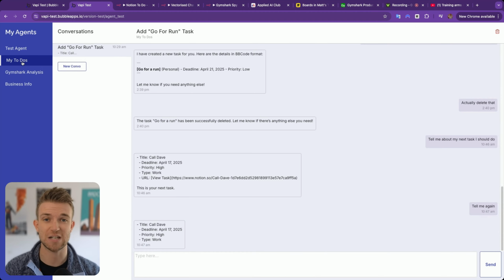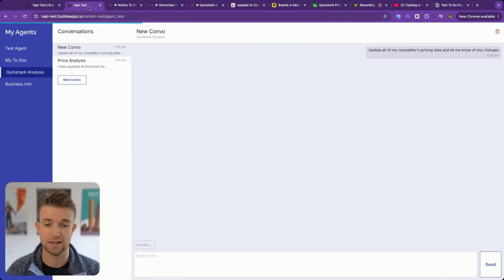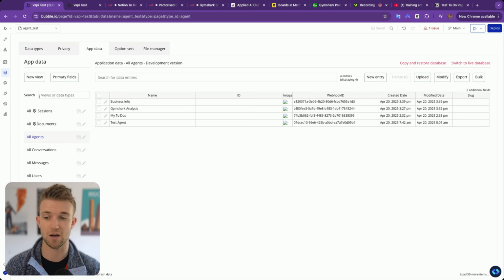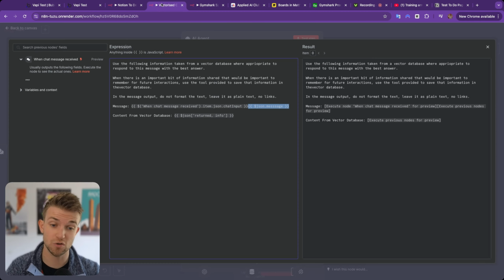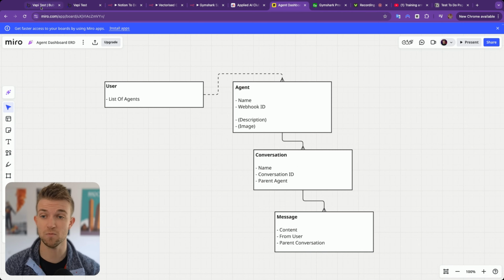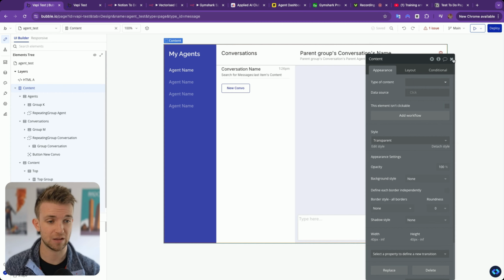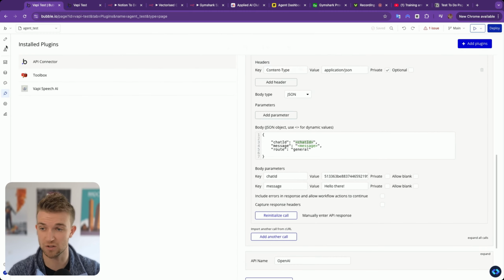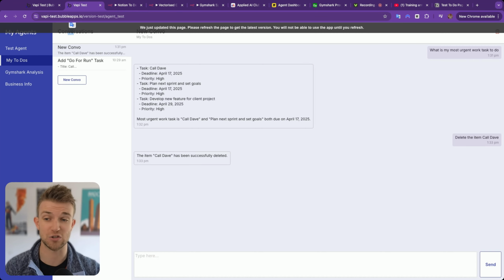Build a Chat Interface For All Your n8n Agents & Chatbots - n8n & Bubble Tutorial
🚀 Learn to build and sell AI Agents in my Applied AI Mastermind

In this video, I show you how you can create your own dashboard where you can see and interact with all your n8n AI chatbots and AI agents. This makes it much easier to actually use AI within your work day by having all your agents in one place.

If you have any questions do leave them below or join the community.